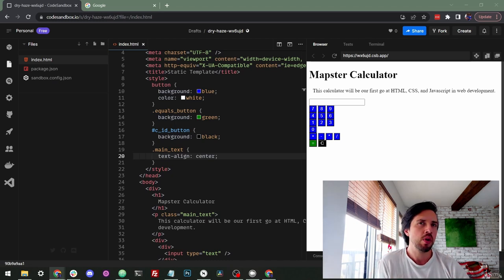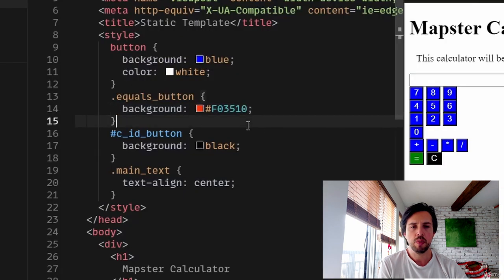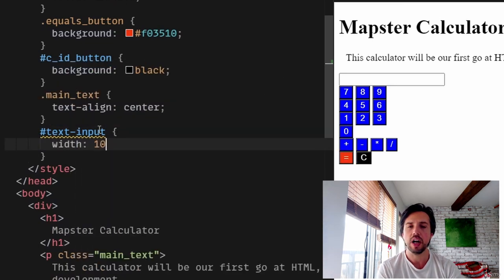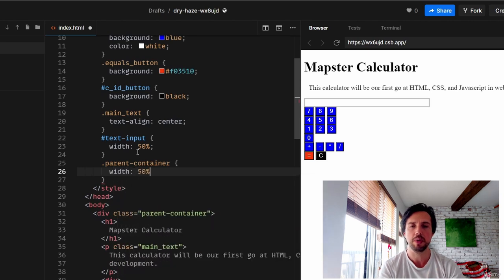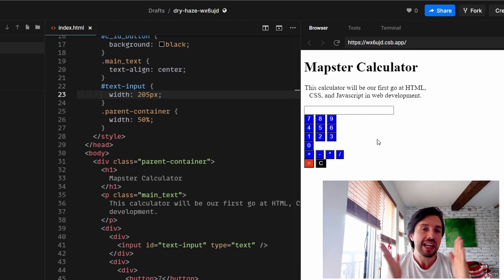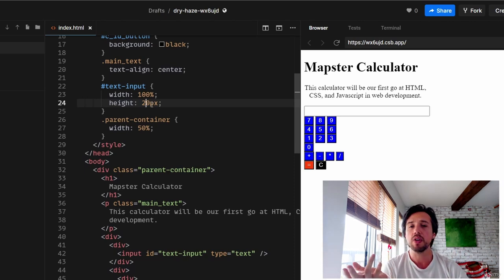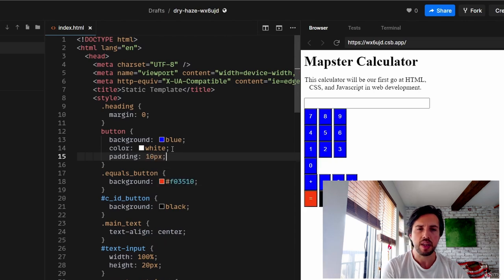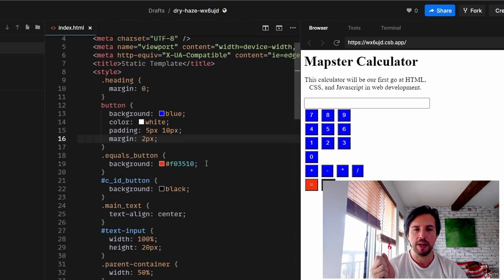1.8 - Writing CSS 2 (Margin, Padding, Values). Web Dev for GIS and Mapping